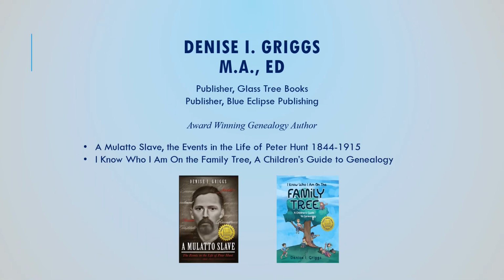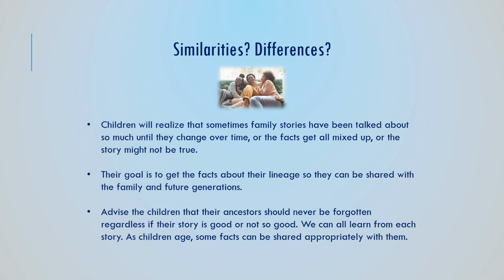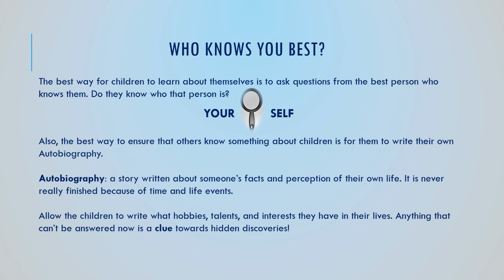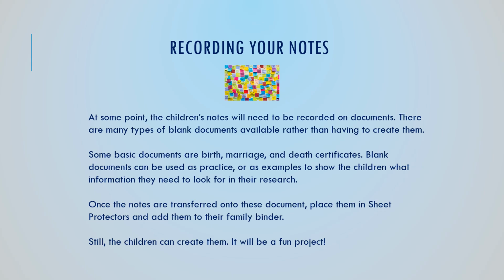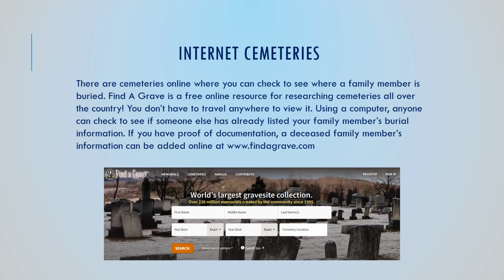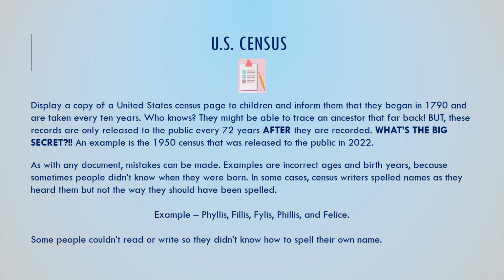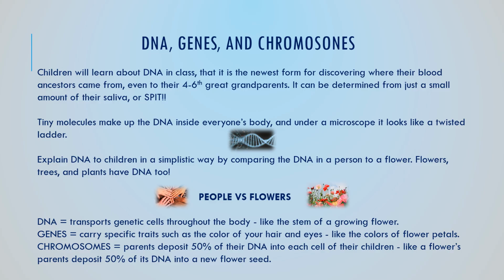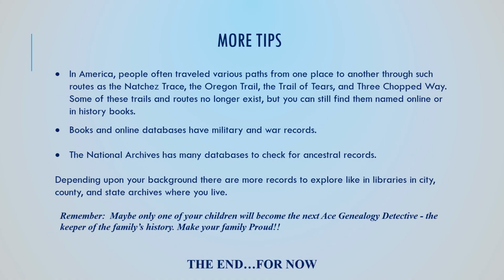STRATEGIES FOR TEACHING CHILDREN GENEALOGY FINAL01 2024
This presentation is for demonstrating to children (and families) how to begin their genealogy research.